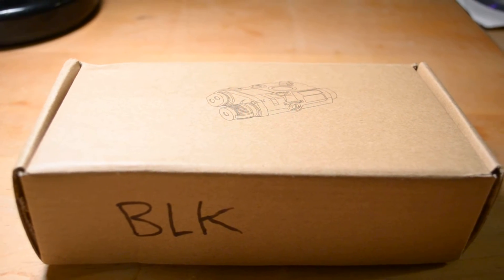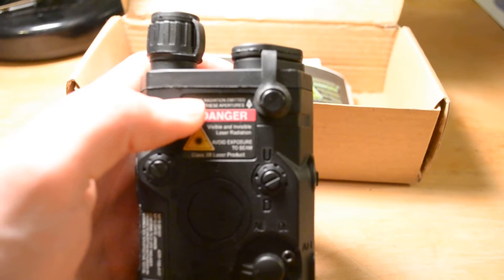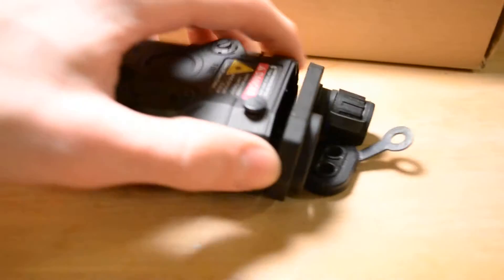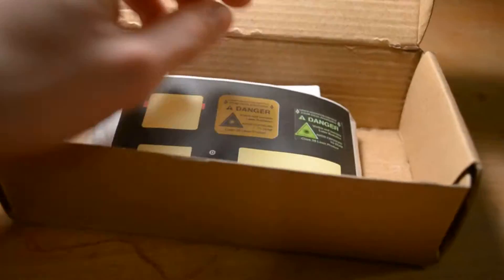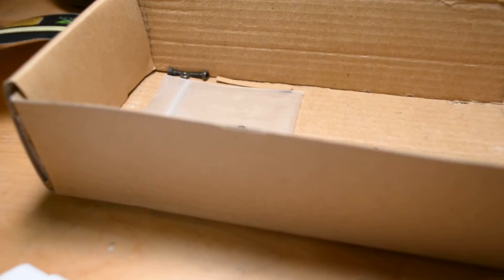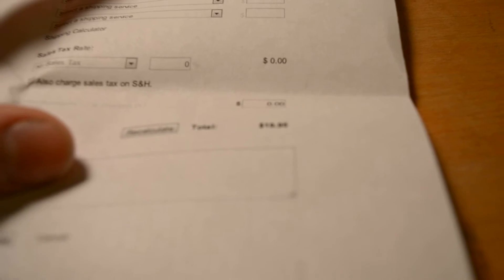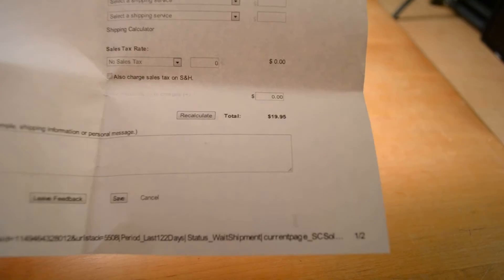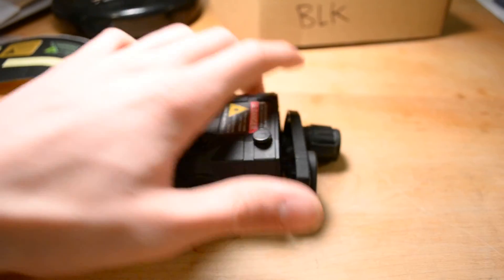Unboxing/Review: King Arms PEQ-15 Tactical Dummy Battery Box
Unboxing/Review: King Arms PEQ-15 Tactical Dummy Battery Box.  Bought for $20 on eBay.  Color: Black. THE LIGHTS OR LASERS DO NOT WORK, THEY ARE FAKE